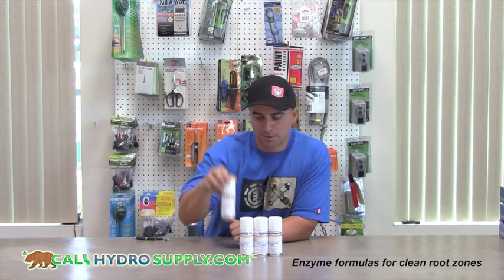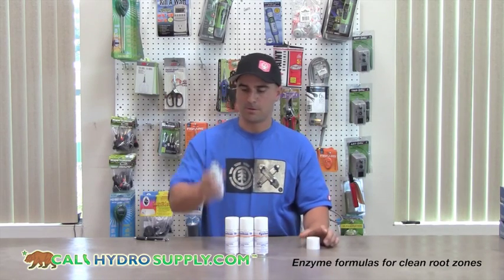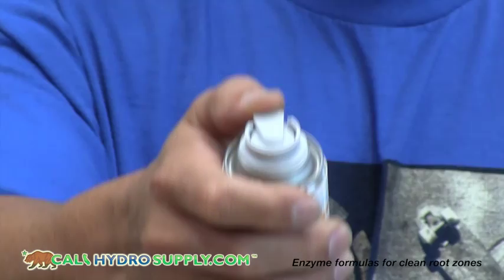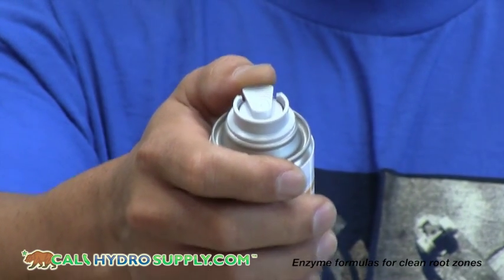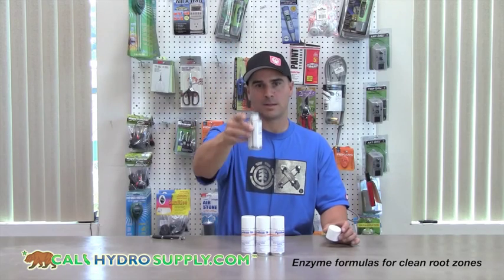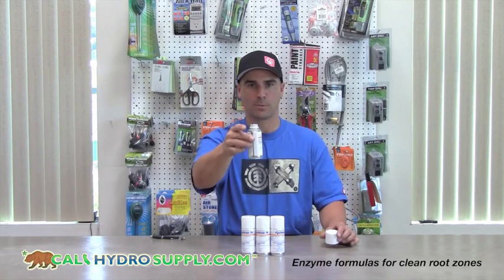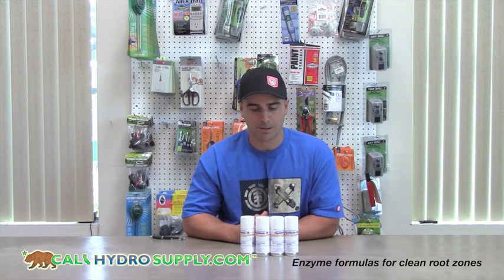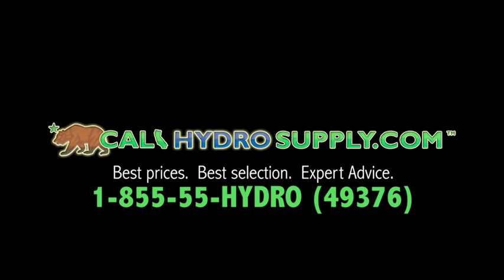How to use Pyrethrum bombs and similar fogging devices for pest control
Pyrethrum bombs, dr. doom bombs, insecticide foggers, and general application and use is covered.